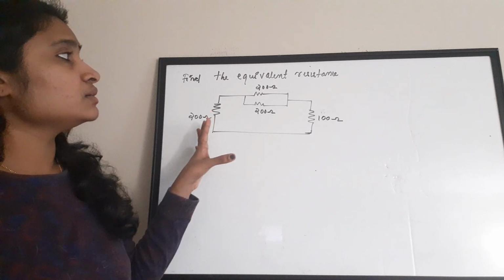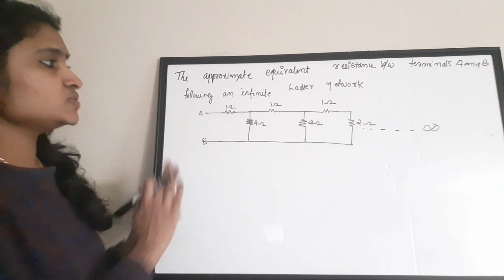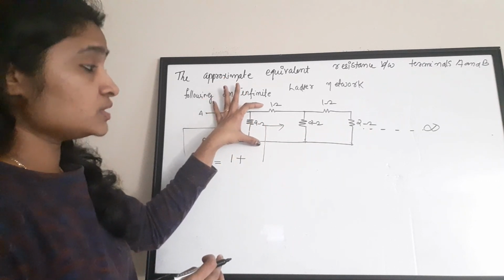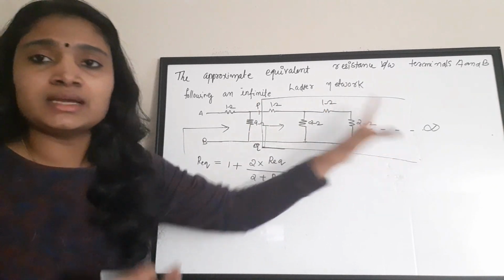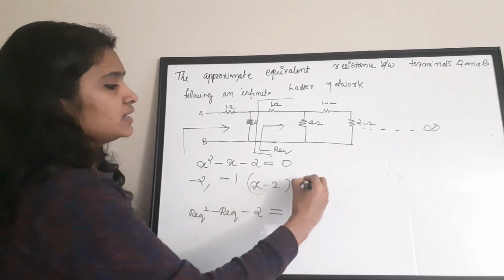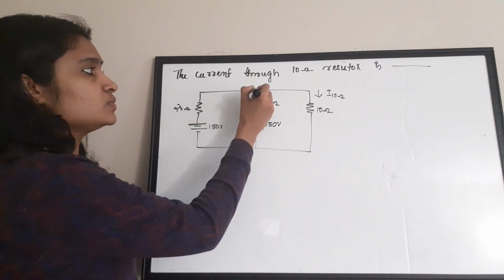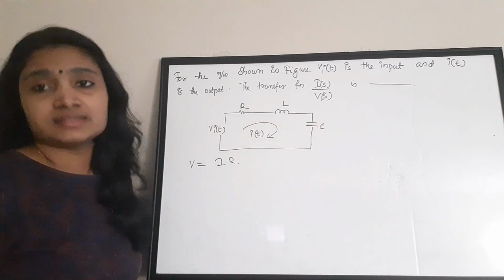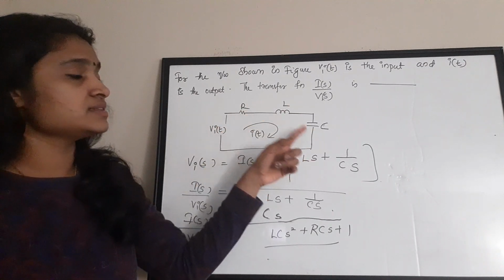SAC ISRO Scientist and Technical Assistant Electronics Preparation| Network Theory Questions Part2